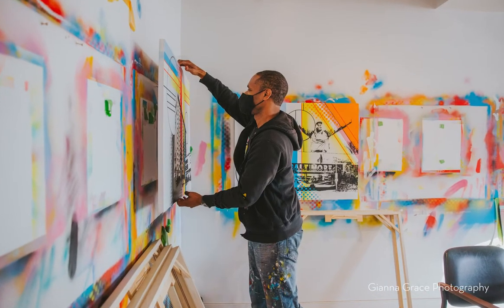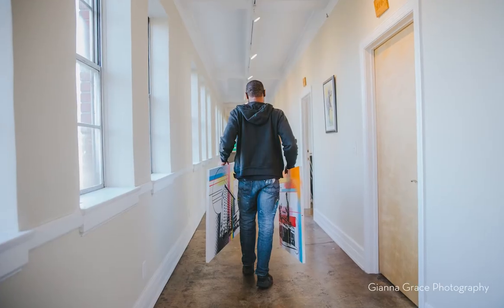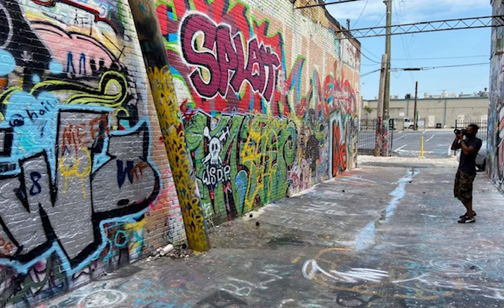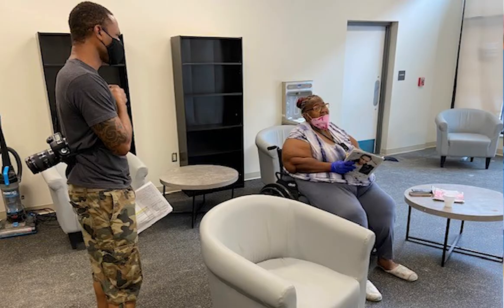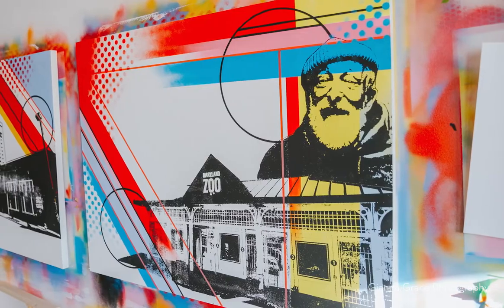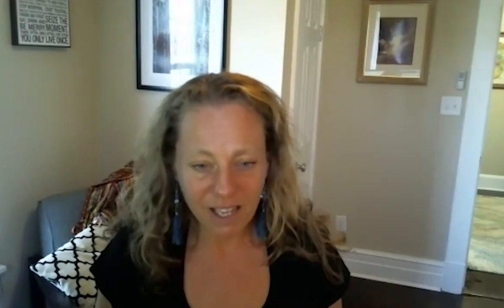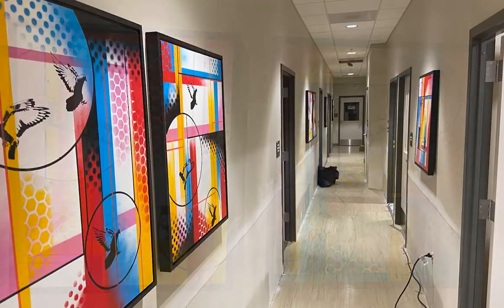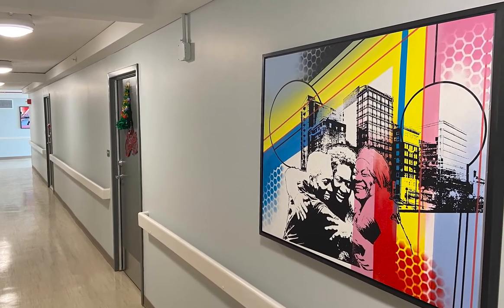J. Van Story Branch Apartments - Art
Artist and painter Hamilton Glass spent four months creating 225 paintings for CHP’s J. Van Story Branch Apartments in Baltimore. He met with residents, explored the neighborhood, and depicted the community’s beauty and vibrancy in his art—and we are overjoyed with the results!